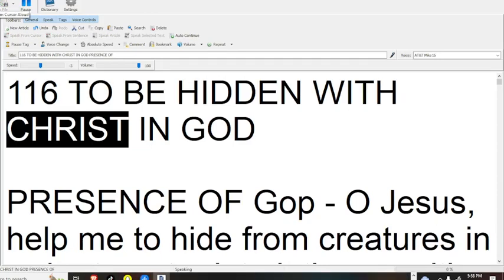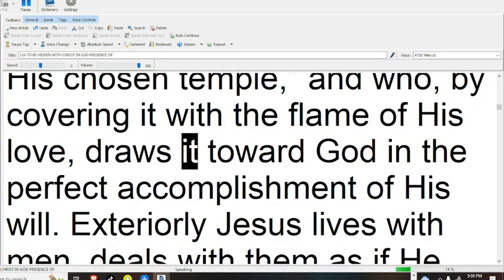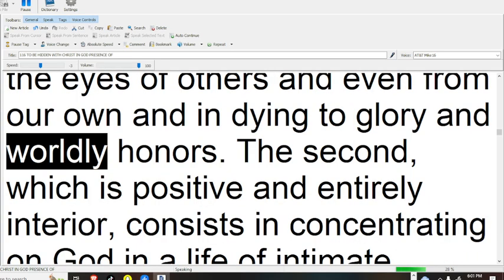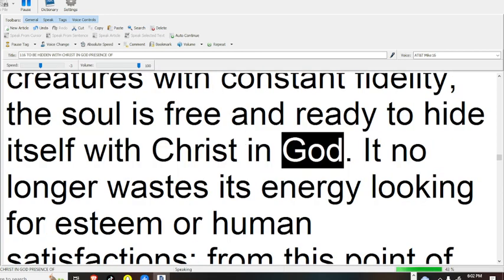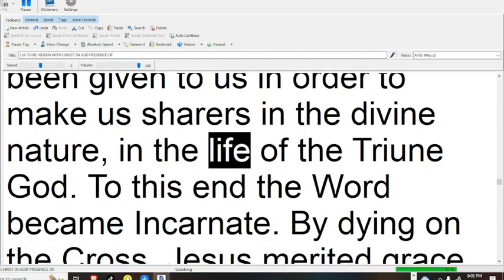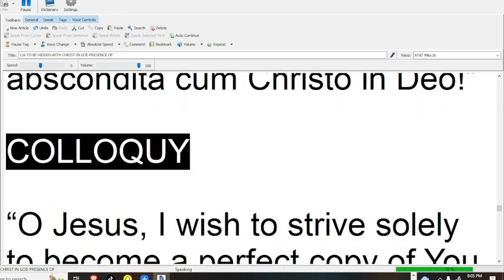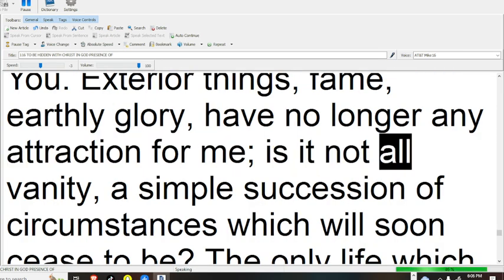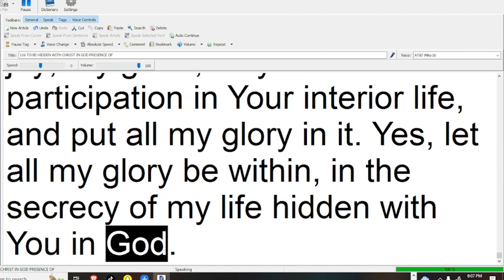116 TO BE HIDDEN WITH CHRIST IN GOD